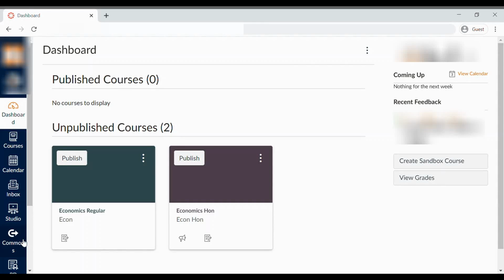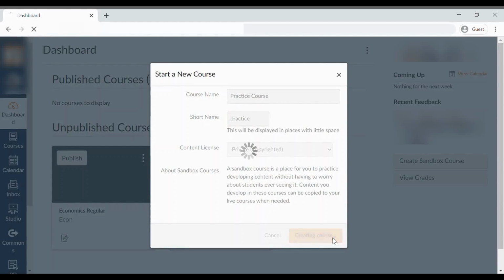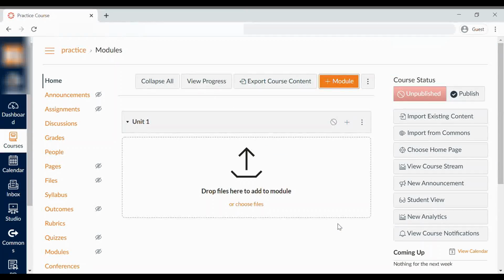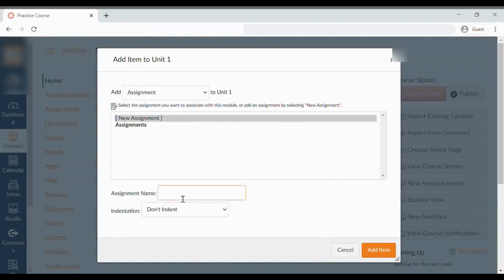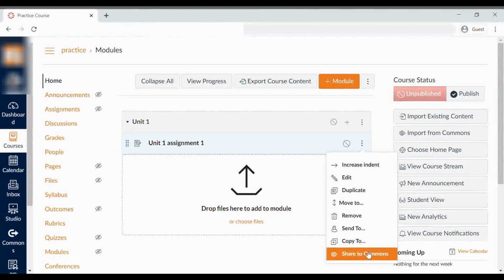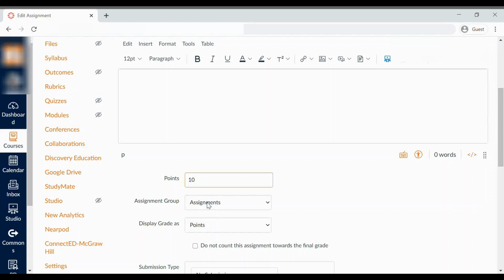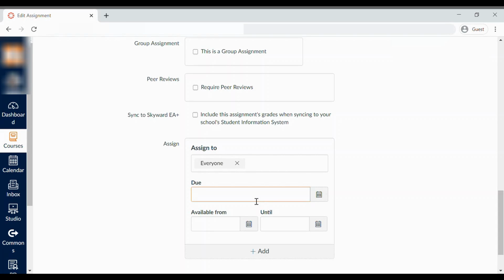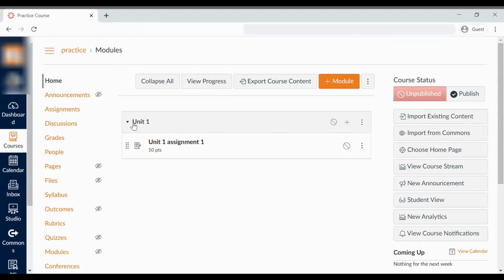Canvas Intro: Creating a Sandbox Course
An intro to Canvas LMS; basic setup to get started with Canvas.